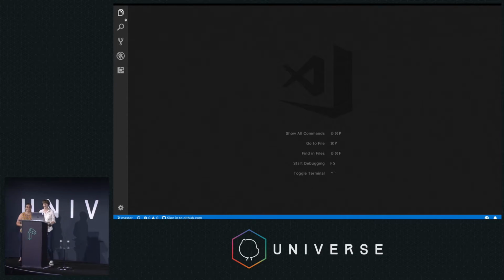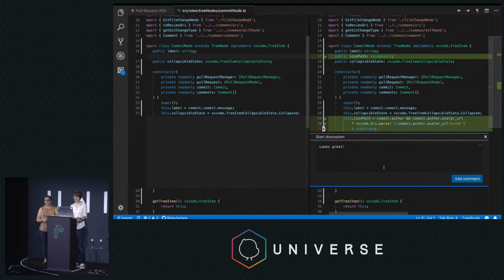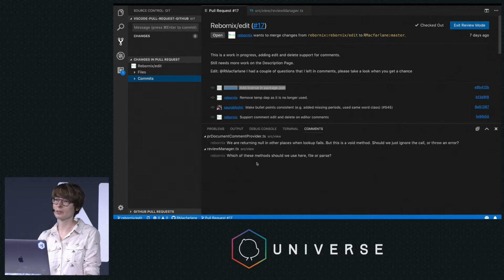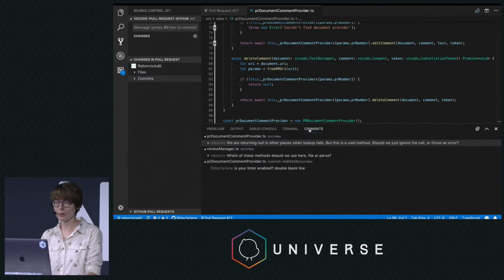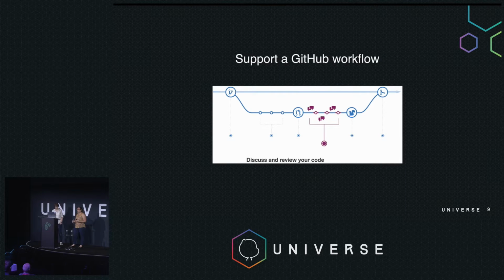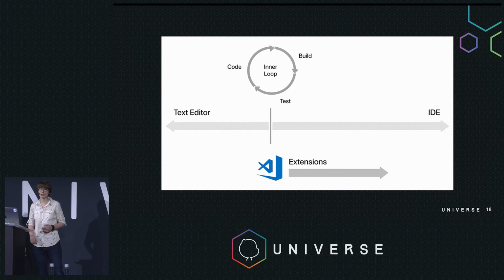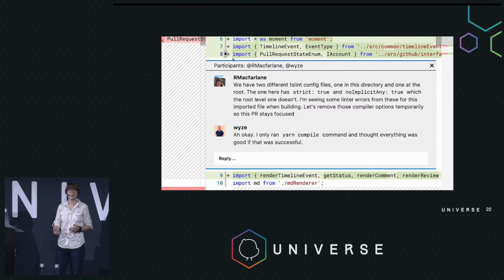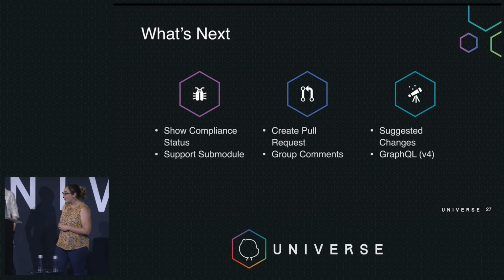Cross-company collaboration: Extending GitHub to a new IDE - GitHub Universe 2018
Presented by Sarah Guthals, Manager, Engineering (GitHub) & Rachel Macfarlane, Software Engineer (Microsoft).

Independently, the Visual Studio Code team at Microsoft and the editor tools team at GitHub began exploring the possibility of an integration between their two products. The team at Microsoft started to design a pull request experience within Visual Studio Code, while the GitHub team prototyped one modeled after the same experience in the Visual Studio IDE. In this session, you’ll get an overview of how two companies worked together to support collaborative and open source development. You’ll also hear about the latest features and learn how you can contribute.